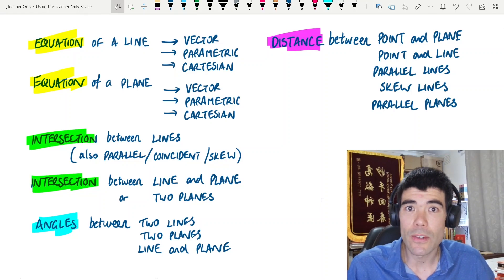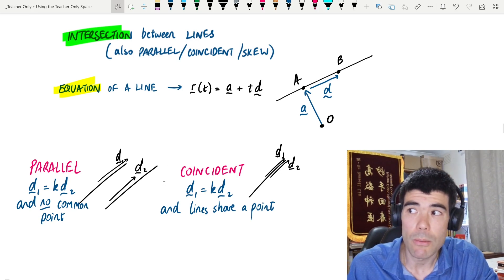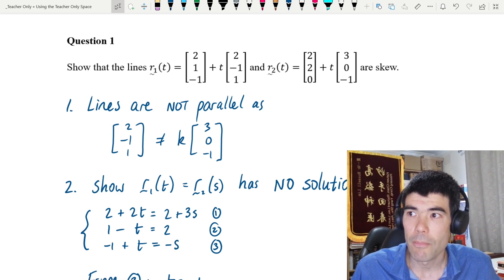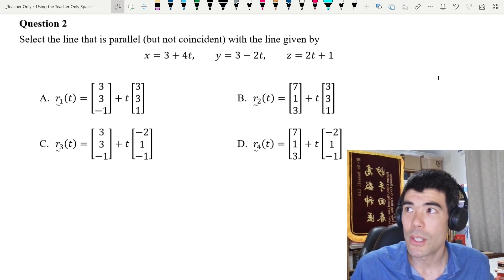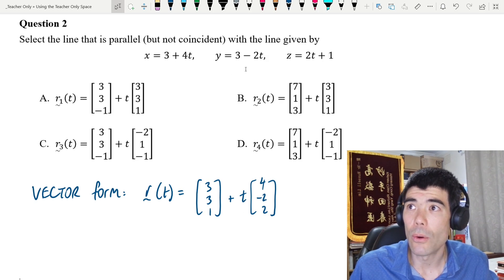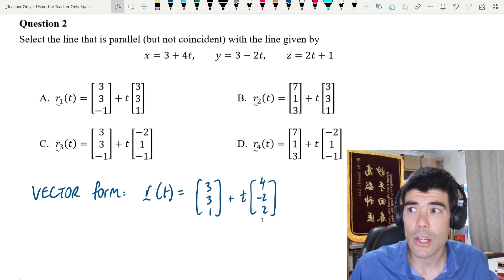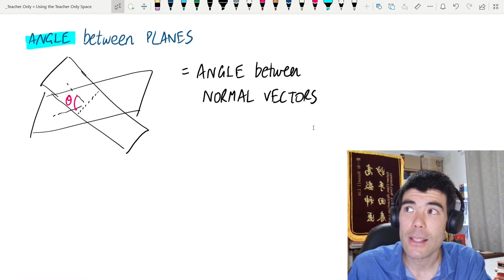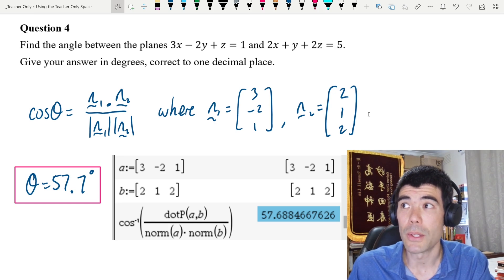Vectors, Lines and Planes (Part 2) - Do You Have All the Skills?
0:00 Intro
0:23 Parallel Lines / Coincident Lines / Skew Lines
1:55 Proving two lines are skew
4:17 Determining which line is parallel?
6:08 Angle between two lines
7:45 Angle between two planes
8:32 Distance between a point and a plane
11:02 Distance between skew lines
13:05 Distance between parallel lines